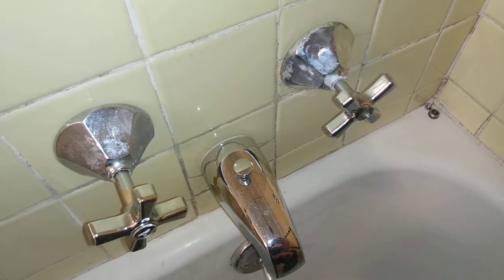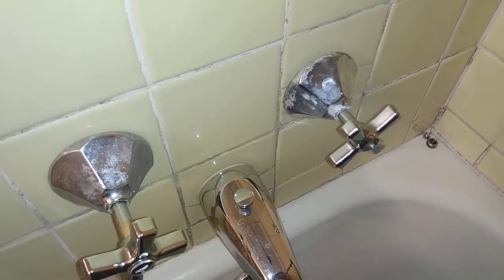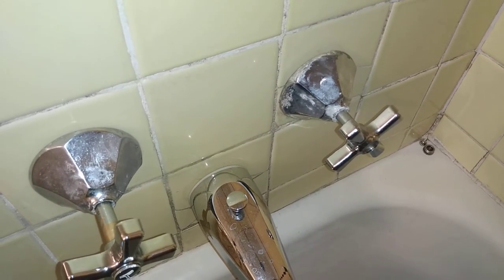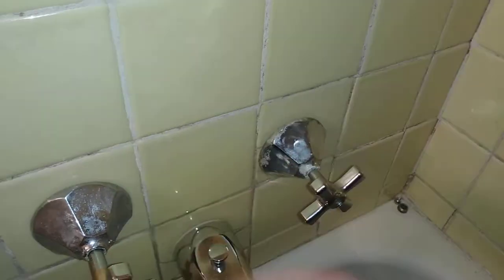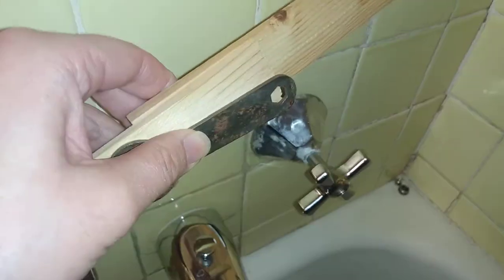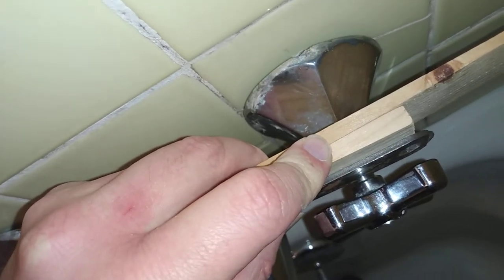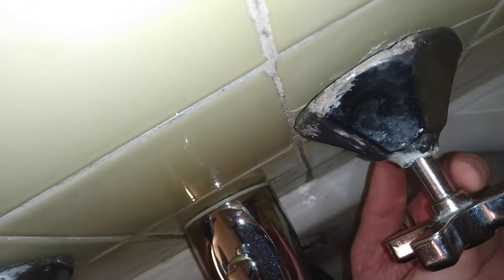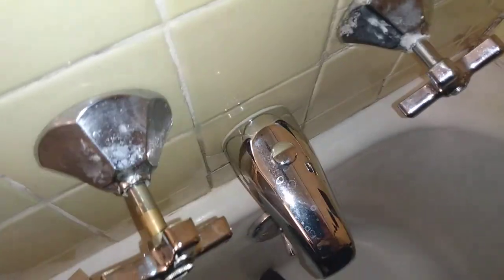How I removed a stuck shower handle without using a handle puller or blowtorch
IMPORTANT: Make sure to remove the shower handle screws located underneath the handle end caps before taking the handles off.

This video shows how to remove a stuck shower handle using common household items.